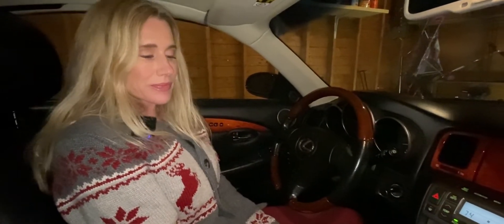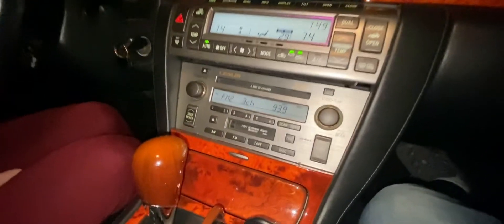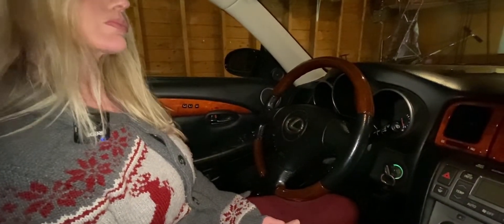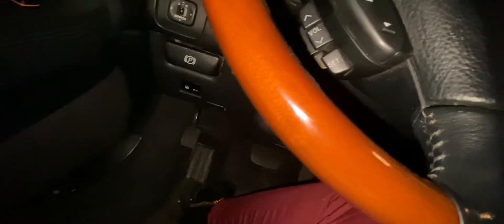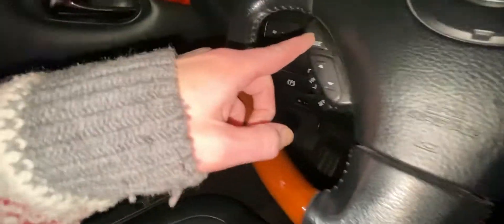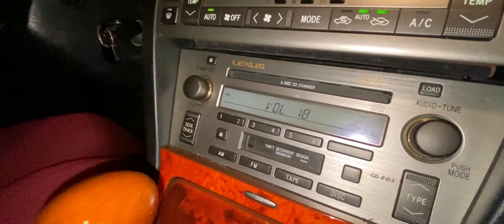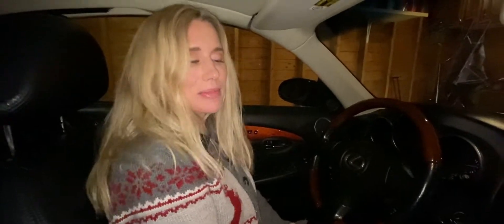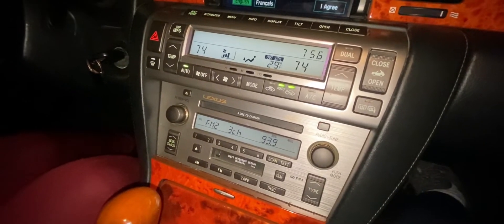Lexus SC 430 Steering Wheel Volume Fail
We Need Your Help With This One! The volume buttons on our new-to-us 2005 Lexus SC430 only turn down the volume. It won't go up. We found what promised to be a solution a SC430 Facebook group - and it either didn't work or we did it wrong. If you have any ideas, let us know!